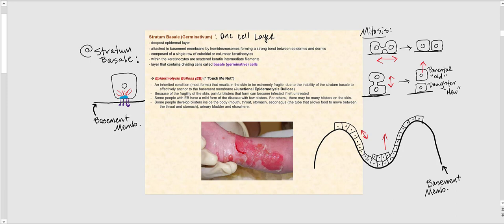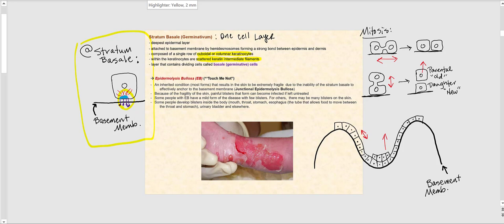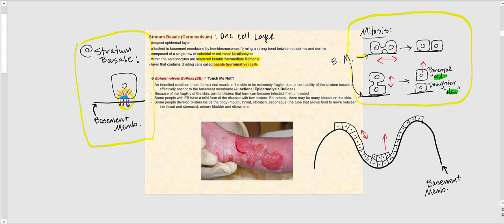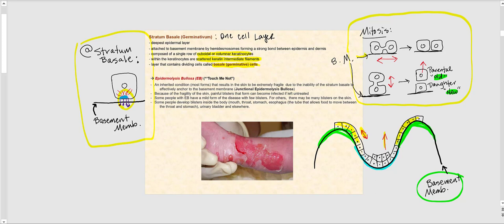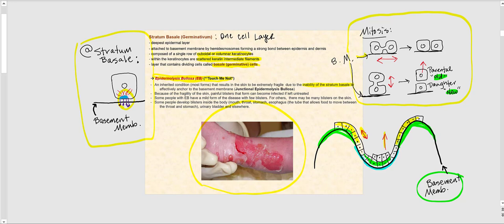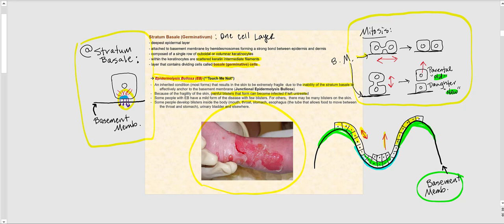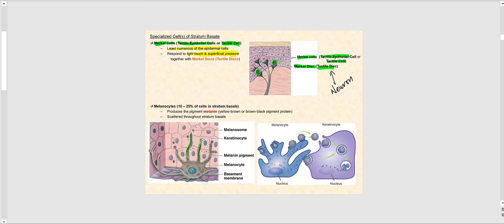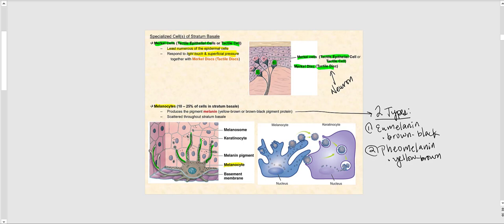Lecture Video 2: Integumentary System